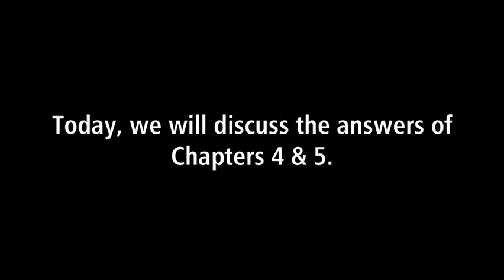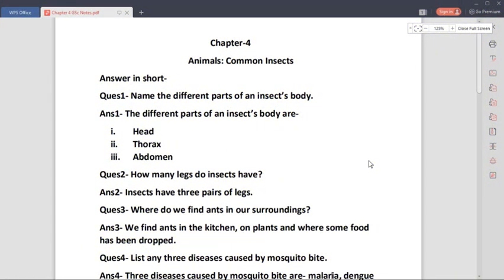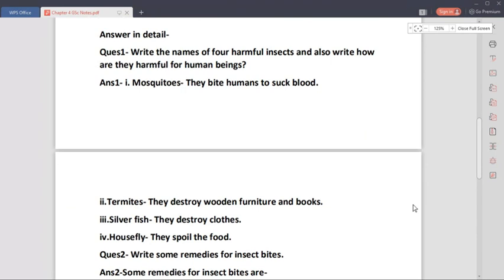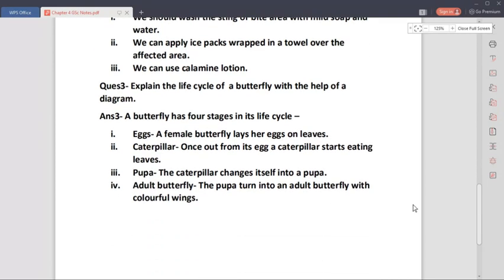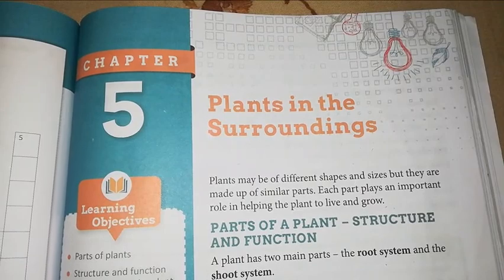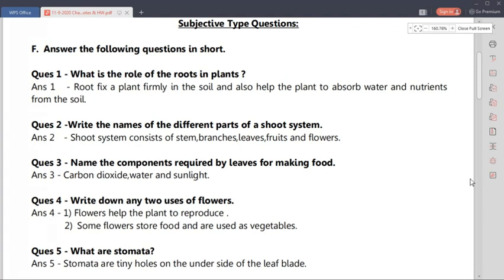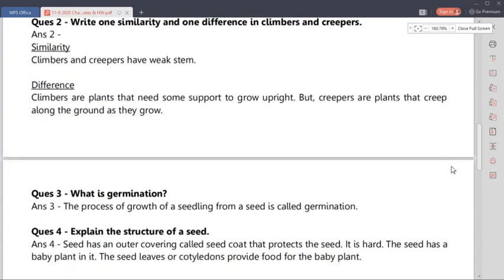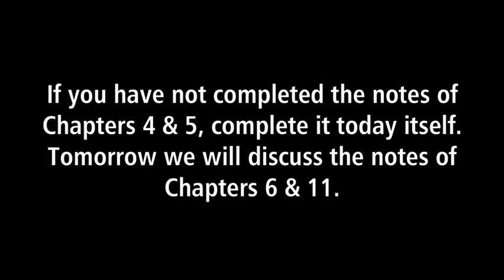Class 3 General Science (06/10/2020)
Classwork Copy Completion - Session 1